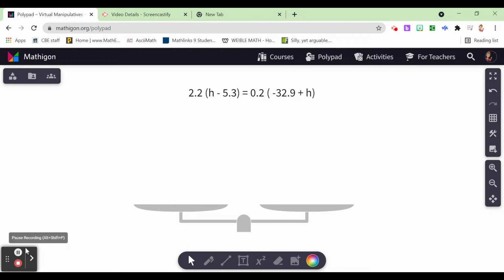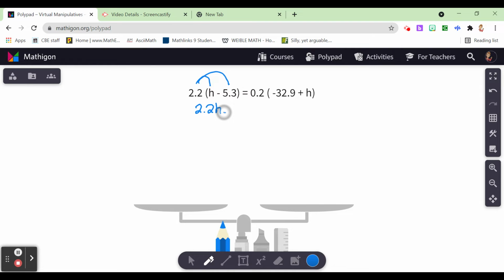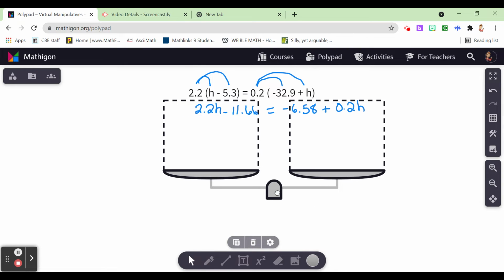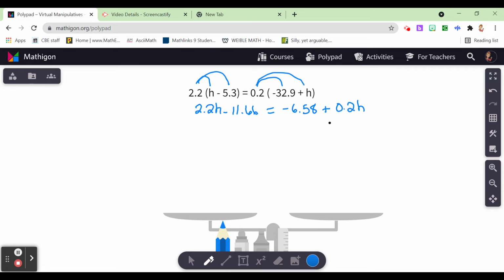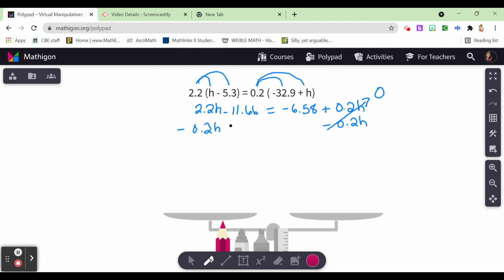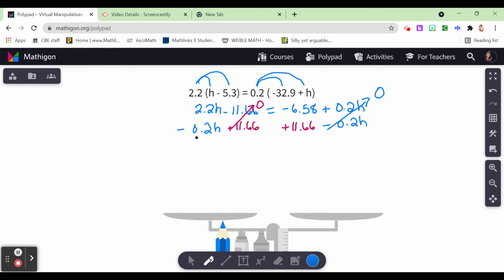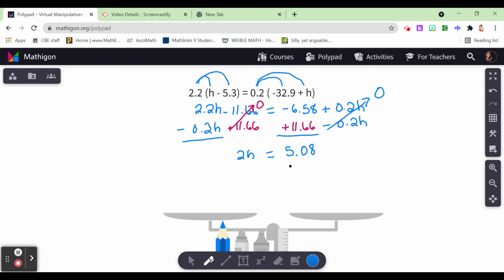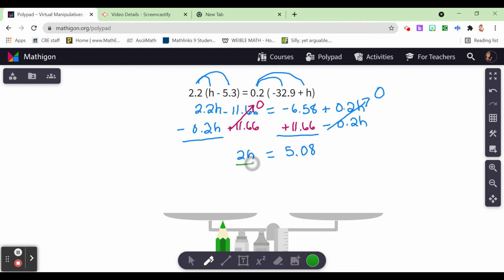Solving with decimals and distributive property - Unit 3: Lesson 2 - ex. 3